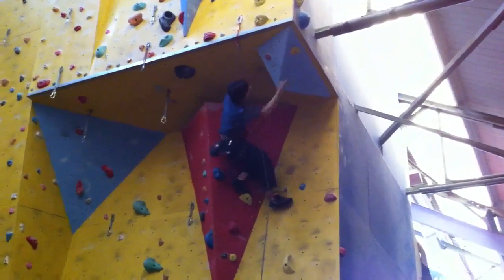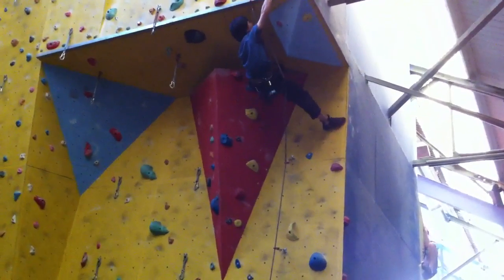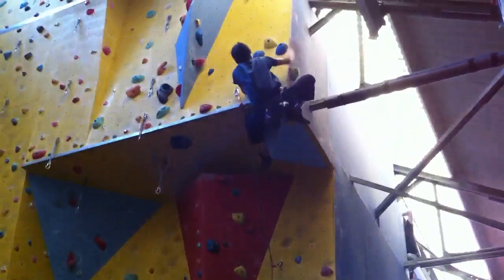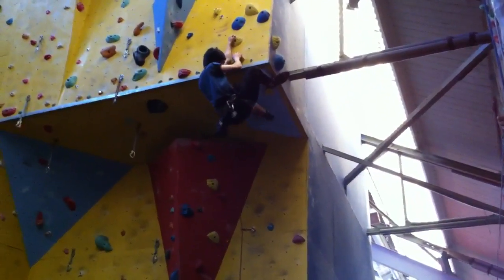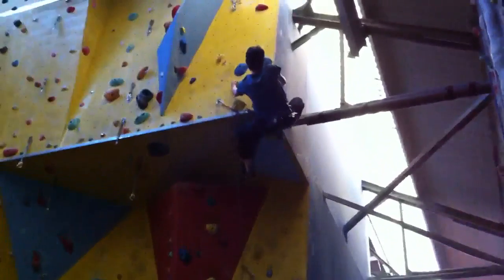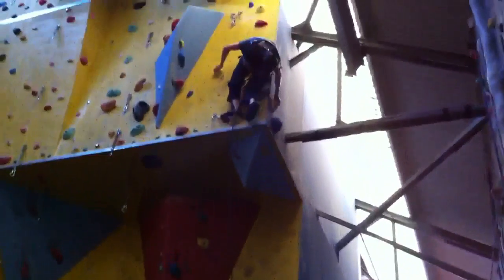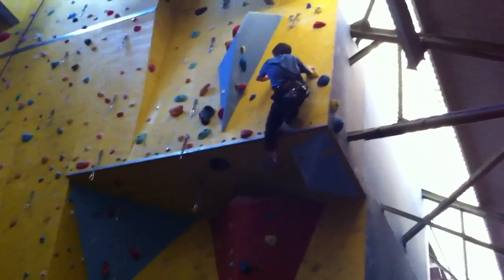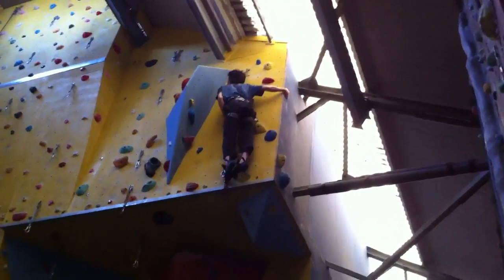Climbing at Creation - 6a Yellow Overhang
Will did the hard work of setting the first few quick draws, I was just finishing the route.

First fall I took from fatigue and slipping on the right foot - so only got myself to blame; second fall I blame the handhold for twisting (my right hand).